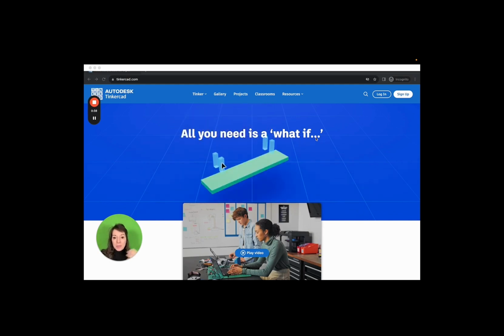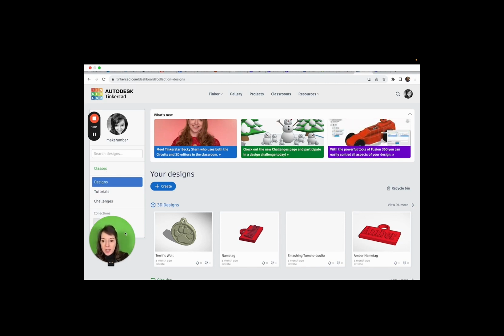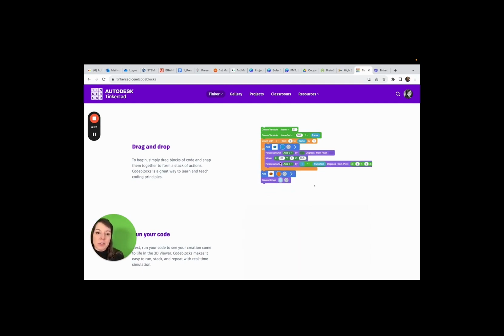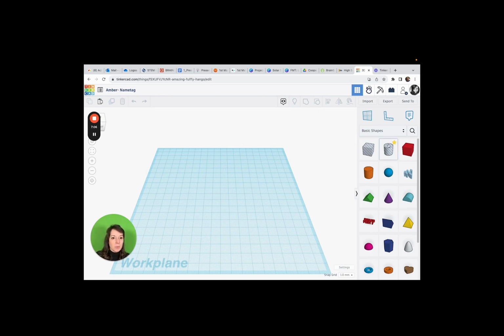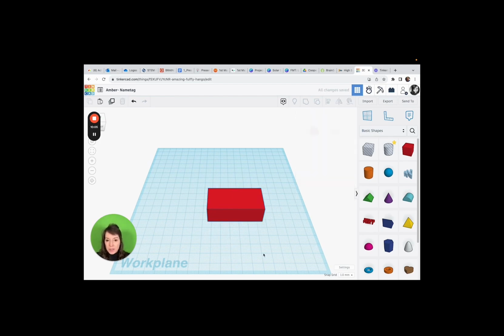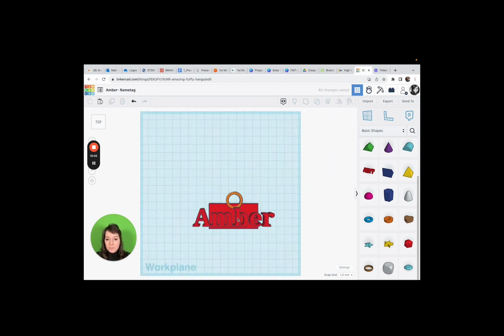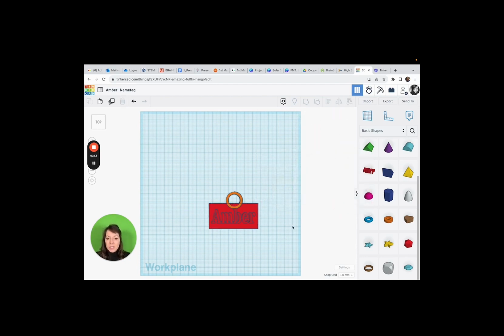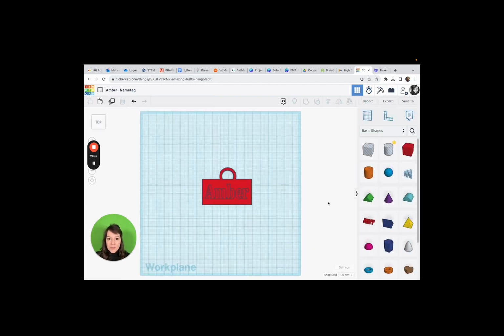Module 6 Tinkering with Tinkercad